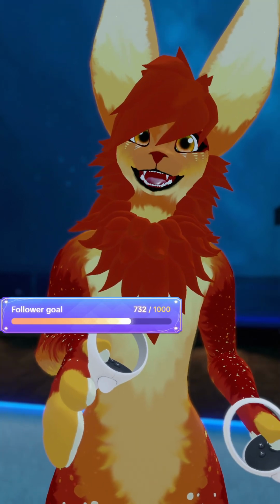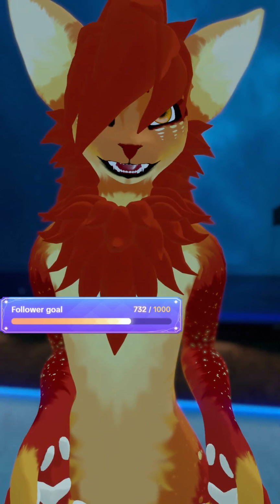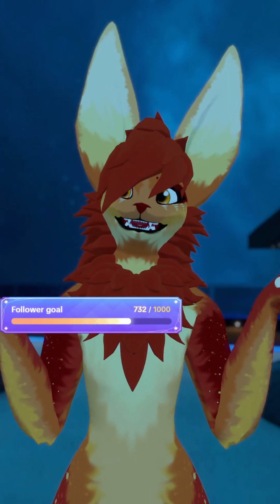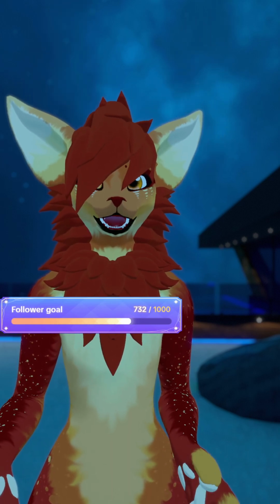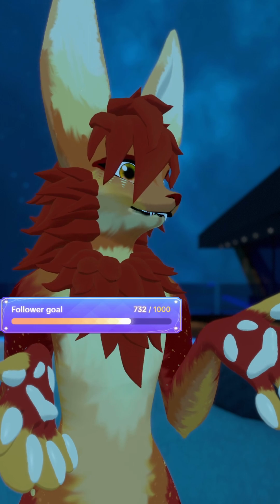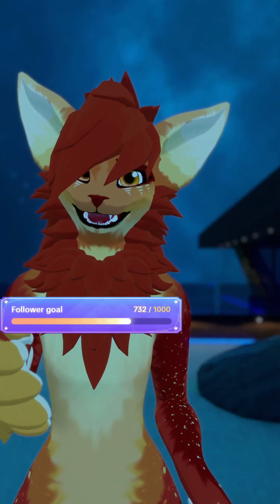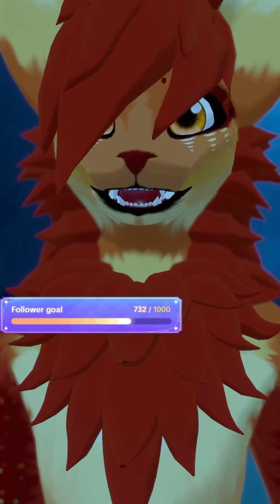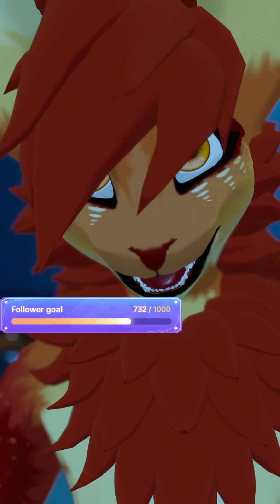[VOD] Learning how to stream in VRChat!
After Baldur's Gate 3, I tried streaming VRChat for a little bit on TikTok!  It.. did not go well, the algorithm thought that a second stream deserved no push - so I talked to myself for about an hour - which is crazy (i was crazy once...)

So, if you're into that sort of thing - enjoy this hour and a half of me chittering away in a stream of consciousness.

:: Game ::
VRChat

:: Info ::
Nyavarr is a shapeshifting fox variety streamer - Current Rotation of games is Cult of the Lamb, Baldur's Gate 3, and Stardew Valley. Please follow along for a chill time with your hopefully soon to be favorite kitsune.

:: Rules ::
I do my best to keep my rules simple and easy to follow, and only go into details to avoid confusion. Please follow them so that we can all get along and have a wonderful time together!

= Be wonderful to each other - that means not posting hate, not bragging about supporting hate, not talking politics nine times out of ten, not insulting, harassing, intentionally misgendering, etc. other chatters
= Comment in English only - unfortunately this is for ease of moderation. Please only use English
= Do not post links without asking - We don't want any spam, and this is the best way to avoid that.